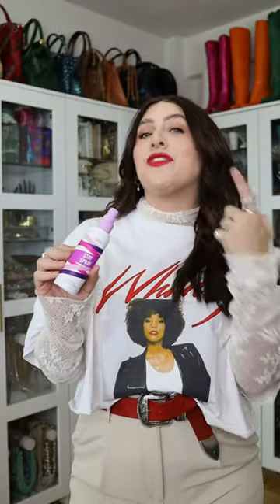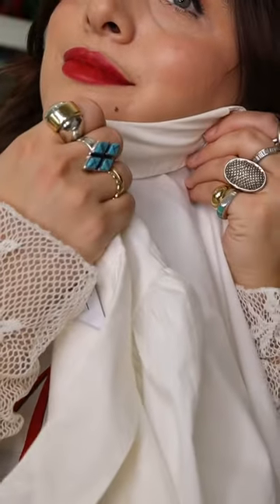Here are my secrets for avoiding makeup transferring to keep your makeup and clothes safe💄